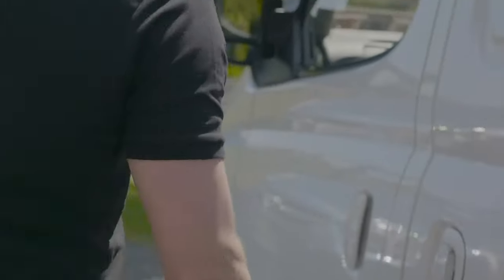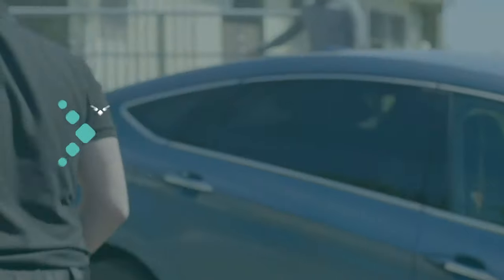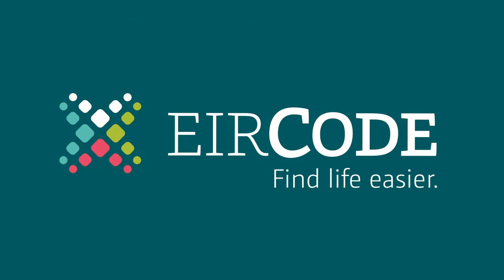Eircode Tradespeople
If you’re a tradesperson, asking your customers for their Eircode can help save you time.

Use it in your mapping device to help plan your route.